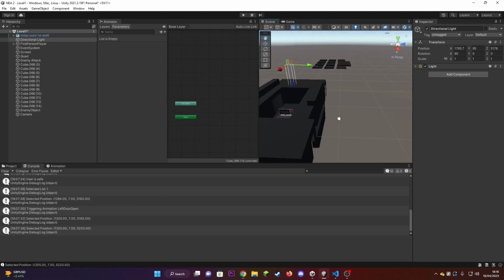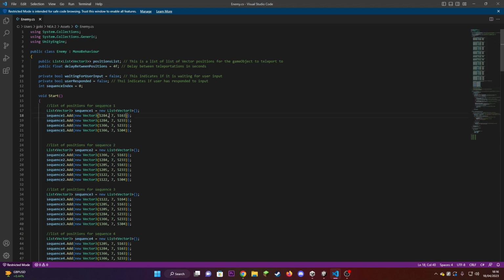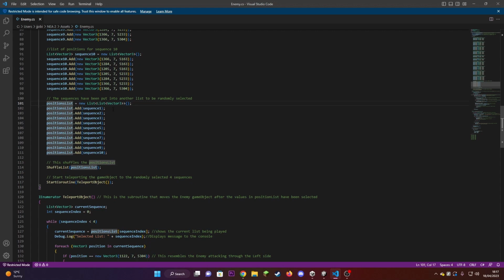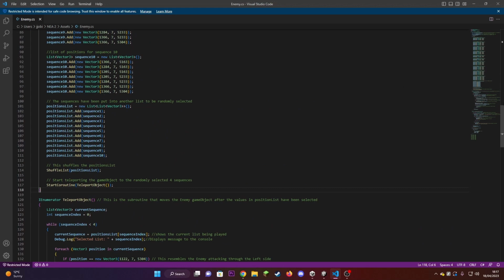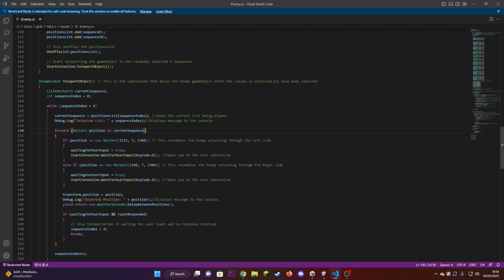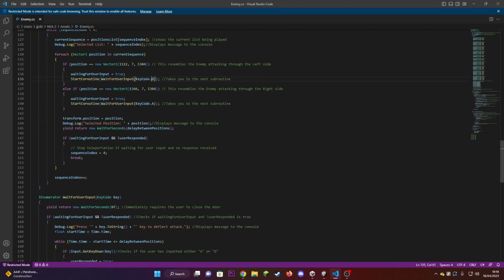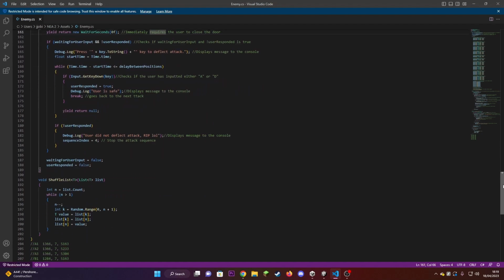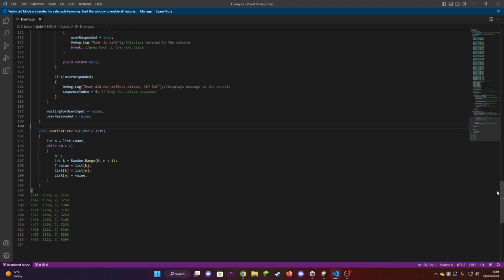Enemy attack sequence - WORKING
The next step is to Code the enemy attacking the user, so that they can deflect it. This process must be automatically triggered at random points during the level. If the user does not deflect it, by closing the door, they lose, and the level must restart.

The enemy moves through rooms and eventually attempts to attack the user. This will happen 4 times at random moments throughout the level.

The enemy will have to have a pathfinding algorithm to reach the player and must become more efficient as the level increases. This would make each level progressively more difficult.